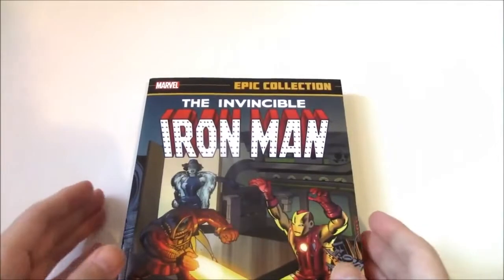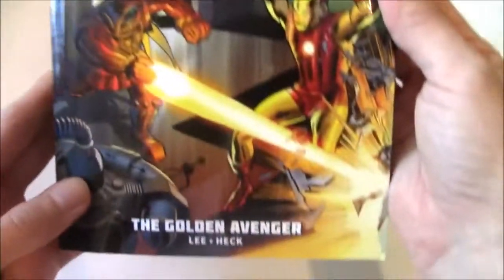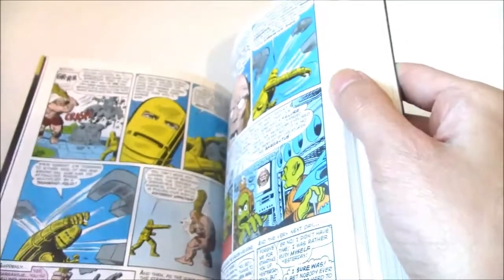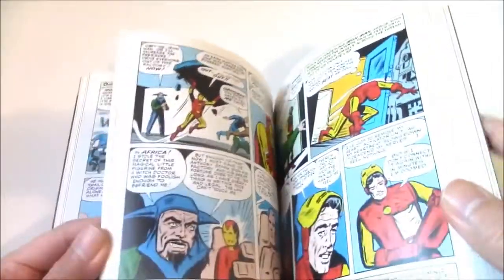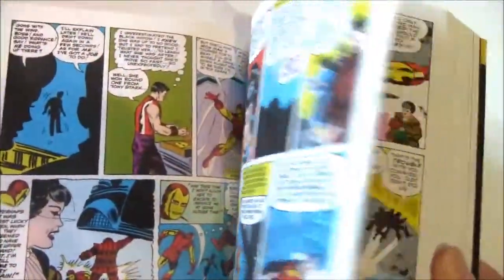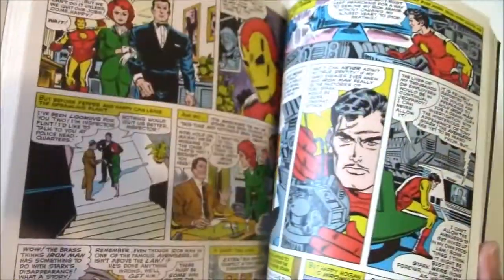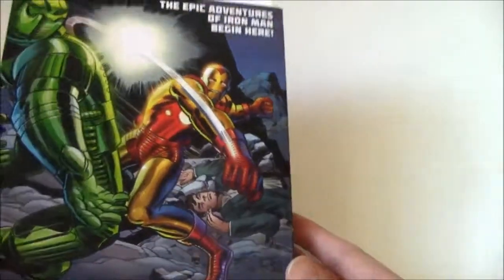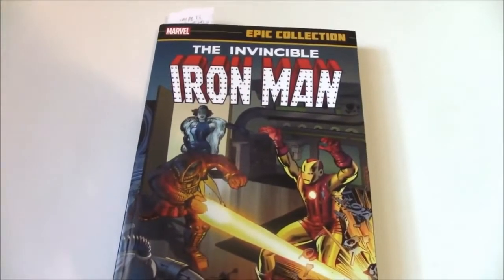Iron Man Marvel Epic Collection "The Golden Avenger" Marvel Comics Book Review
This Iron Man Epic Collection book review contains the very first Iron Man comic books from Tales of Suspense 39-72.

These are the very first Iron Man comics and for those who have never read it, I would recommend this Iron Man Epic Collection The Golden Avenger Iron Man book.

Iron Man Epic Collection review